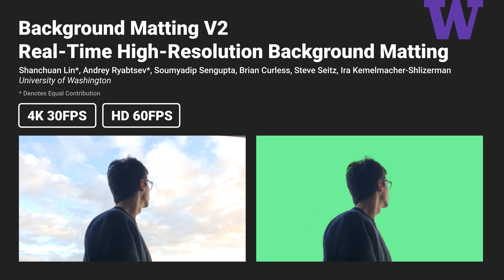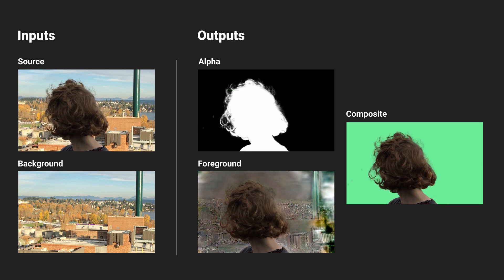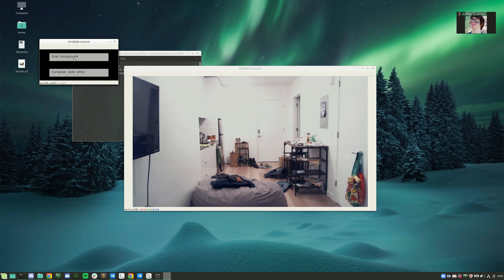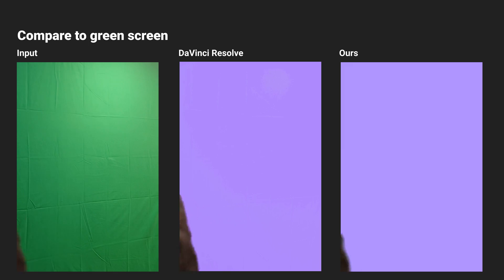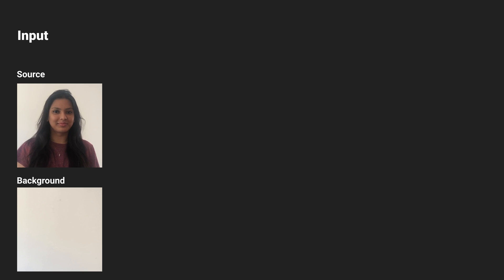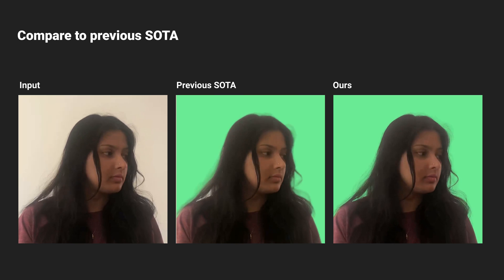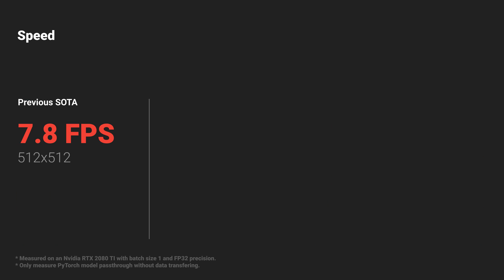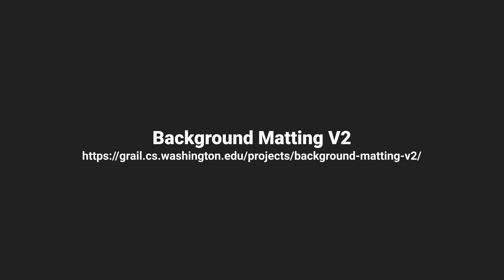Background Matting V2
We present a real-time high-resolution background matting method that achieves 4K 30fps and HD 60fps. The method outcompetes the previous state-of-the-art.